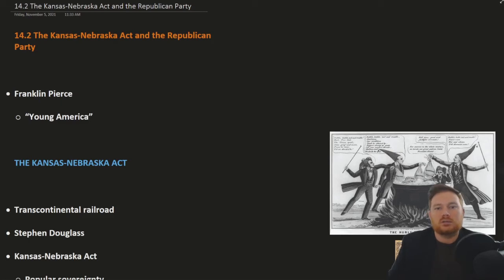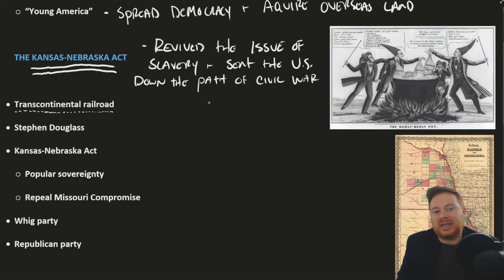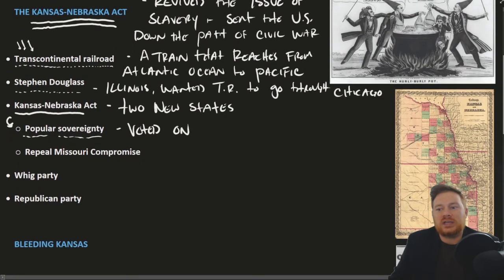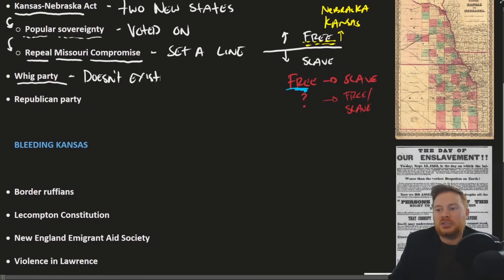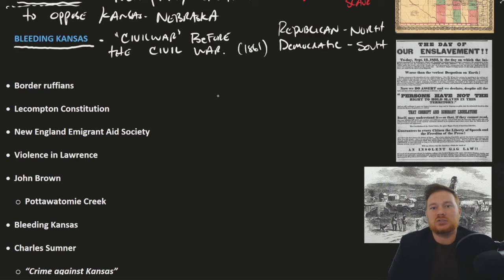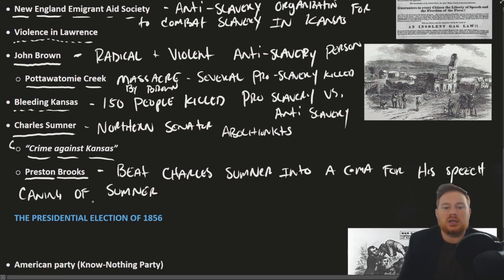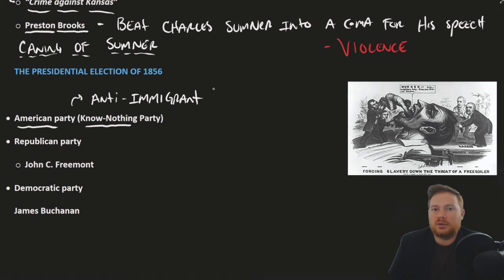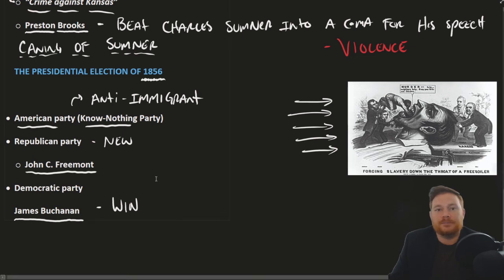Openstax U.S. History - 14.2 The Kansas-Nebraska Act and the Republican Party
Chapter 14 – Troubled Times: The Tumultuous 1850s
Section 2 – The Kansas-Nebraska Act and the Republican Party

An overview of 14.2 The Kansas-Nebraska Act and the Republican Party in Openstax U.S. History. The Openstax U.S. History textbook is an OER (Open Educational Resource) and is 100% free for all students/teachers @

PDF Chapter outlines and note pages created by yours truly.

Openstax – Chapter 14 note page: